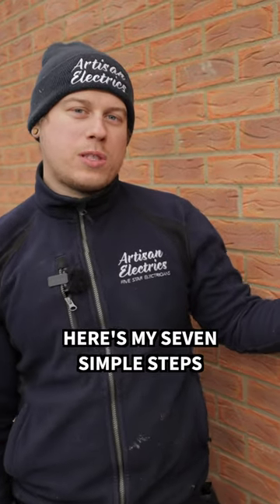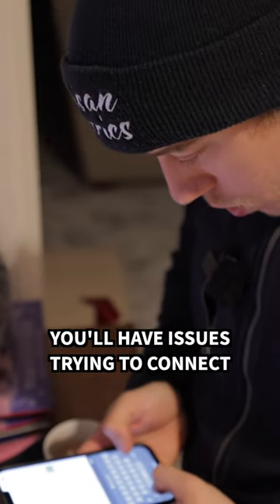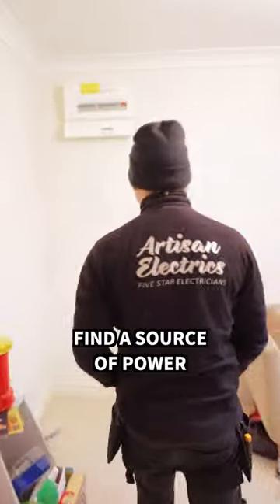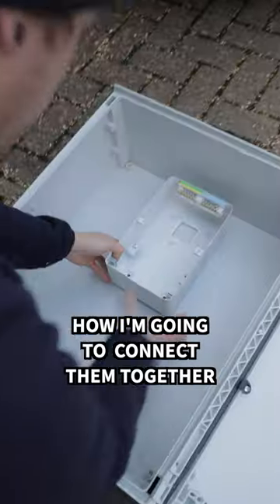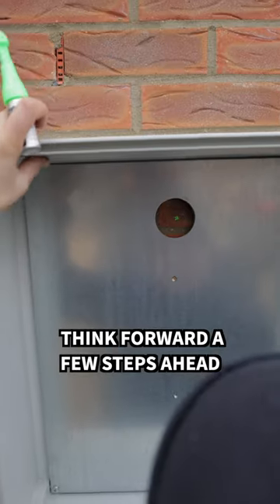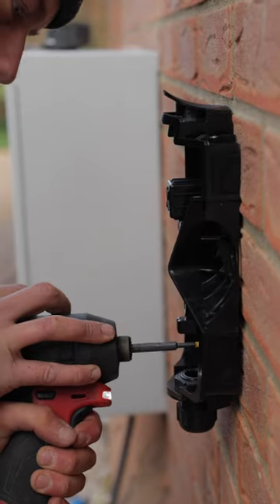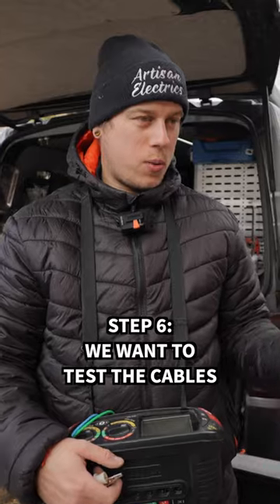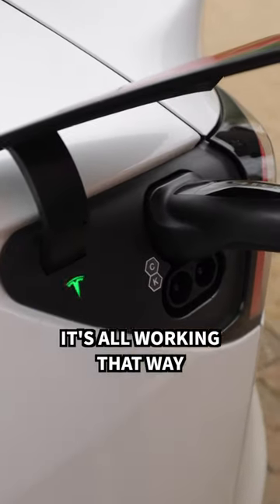7 Steps to install an electric vehicle charger 👌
An electric vehicle charger should always be installed by a qualified electrician.

🏷️ DISCOUNT BUSINESS SUPPLIES 👇

📱 *ARTISAN SOCIALS* 📱